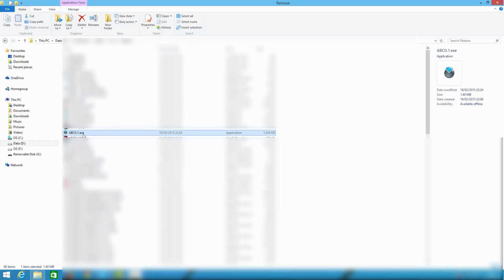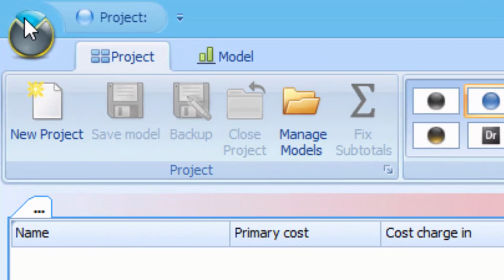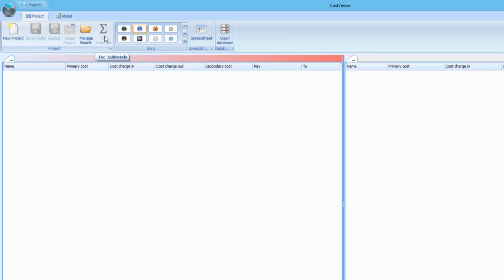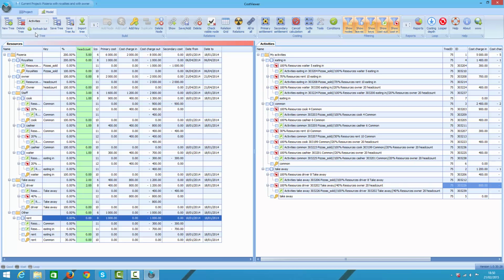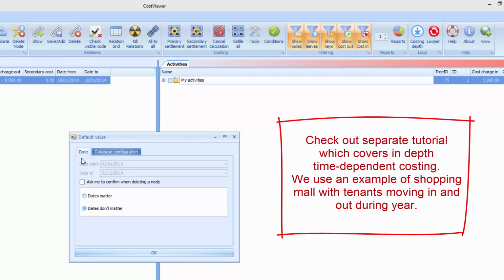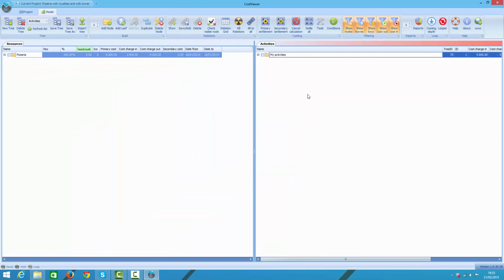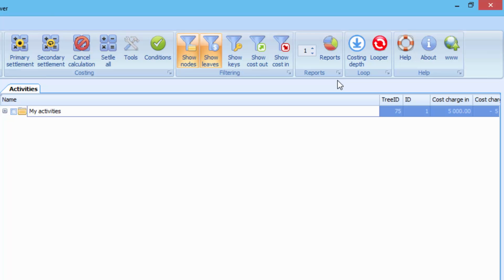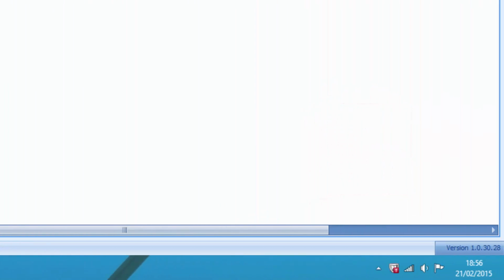CostViewer first opening and interface.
This tutorial explains what to do when you open the programme first time and walks you through its interface.